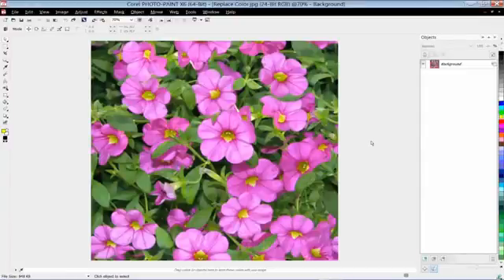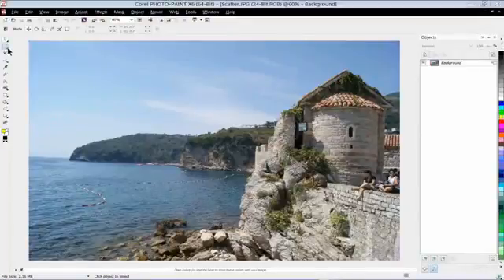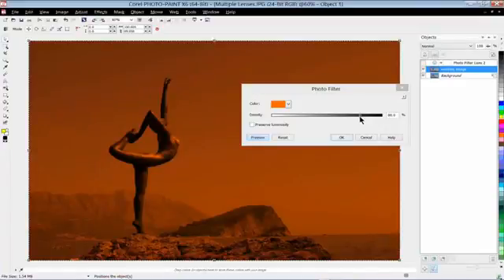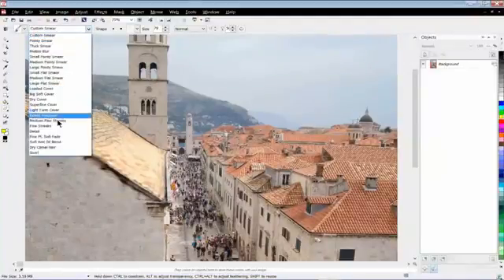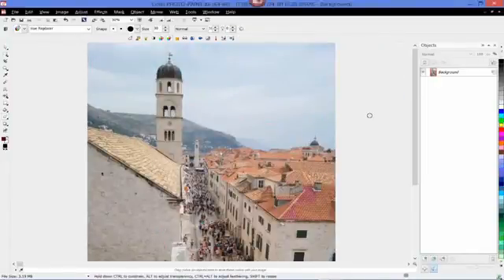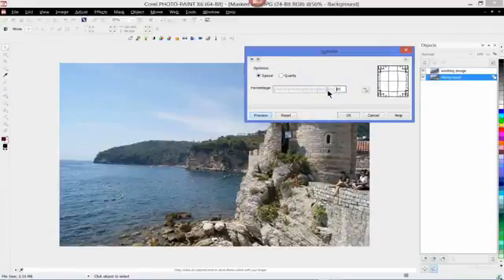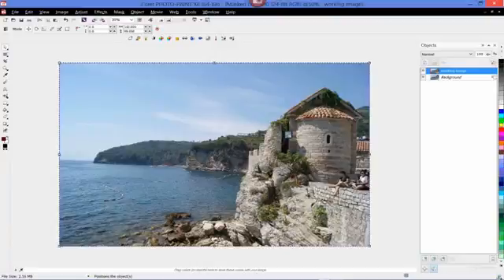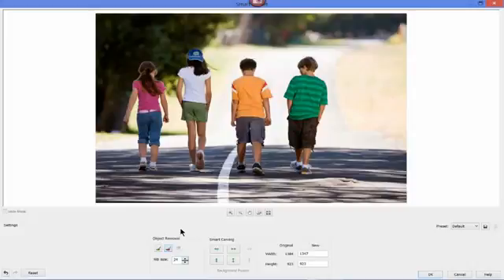Working with Lenses, Effect Brushes and Special Effects filters in Corel® PHOTO PAINT™ X6